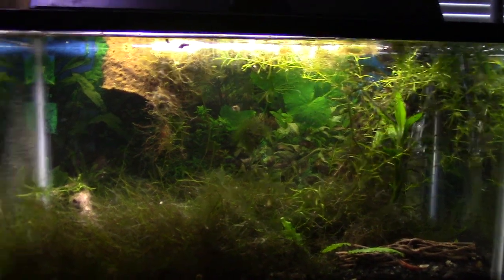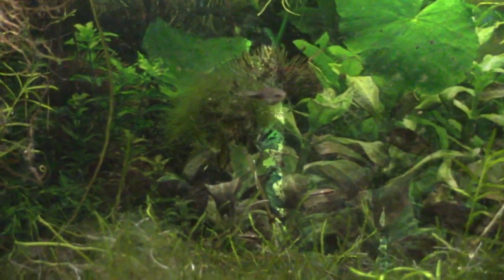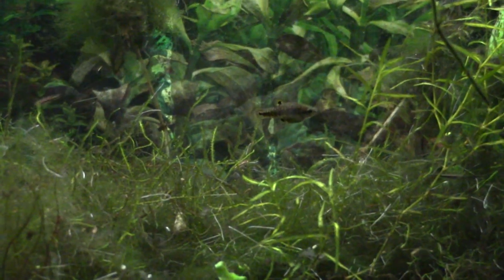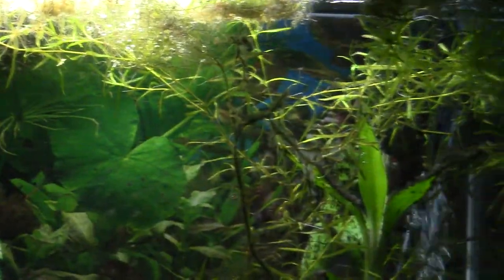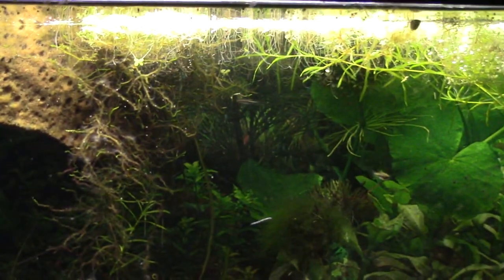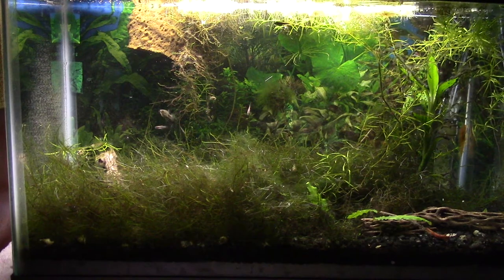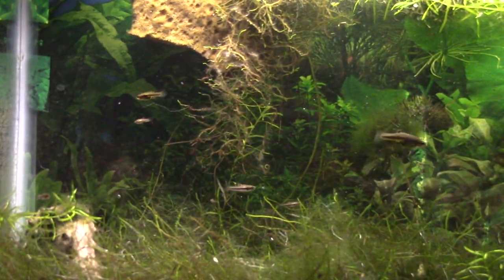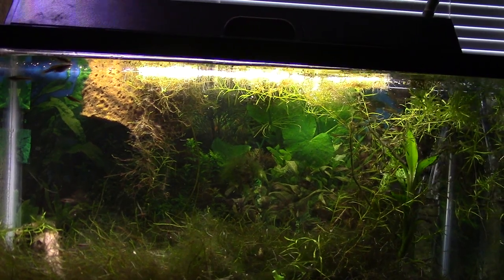Keeping and Breeding Least Killifish (Heterandria Formosa)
This is some basic info for keeping and breeding least Killifish (Heterandria Formosa). I also breed Dalmatian Mosquitofish (Melanistic Gambusia Holbrooki).

Hey guys...
This channel is where I post updates on my tanks, product reviews, and all around aquarium and fish related videos! I'm working on breeding melanistic gambusia holbrooki and heterandria formosa at the moment. If you have any suggestions for what I should do in the future, or if I'm doing something wrong, feel free to let me know.